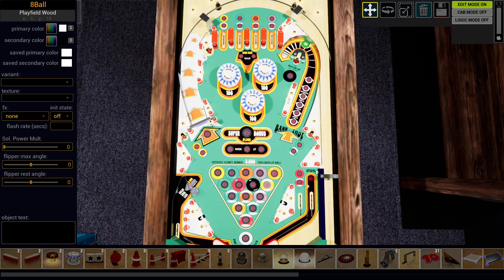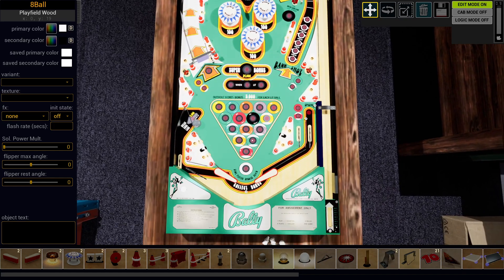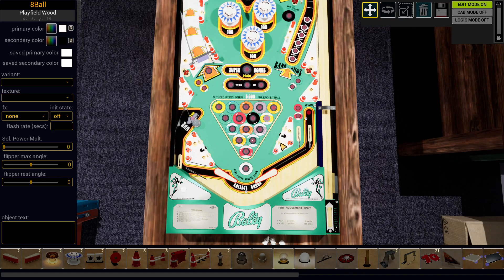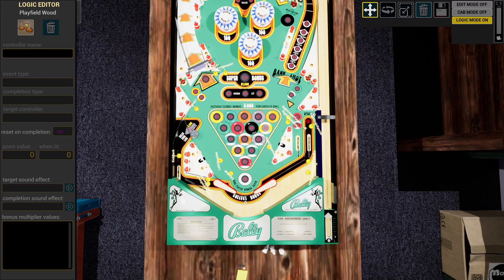PinBuilder-8Ballse-Ep1(ReUpload)- PinBuilder Table Editor, and my part in it's downfall.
NOTE: This is a new redone version to fix sound and mic problems. This is a completely new video, as the first version showed off some Pinbuilder features that since has been changed with new updates. The sound is still a little low, but it gets better as each episode is done.

This video takes a first look at Eight Ball, using the PinBuilder editor, and I talk about the table itself, what the present version of Pinbuilder can not do, and how we can modify the table and the rules to make it playable, but also more fun. I tell you a couple ideas to add new table elements, discuss adding new rules, and even show you a little 10 second trick to get your tables playing far better than even the arcade game in spots.

As a developer, table builder and engine coder for Visual Pinball and Future Pinball, I was very interested when a new pinball Builder was released called PinBuilder. This series of videos shows off the capabilities of the early release version of PinBuilder, and along the way, I talk about how to design your table, how to make it as interesting to play as possible, and show you some things the arcade designers have been using for many decades.

Company Blurb.
"Love pinball? Have you ever wanted to design your own pinball machine and play it? You can do all of that and more with PinBuilder!

PinBuilder is more than a pinball game, it's a pinball simulator that gives you the power to design and construct your own pinball playfield designs. Want to put ten flippers on the playfield? You can do that! Want to put 100 drop targets? Do that too! How many multiballs can you use? CLUE: As many as you want! The only limits are your imagination and your computer power! And once you're satisfied with your design, share it with other PinBuilders around the world!"